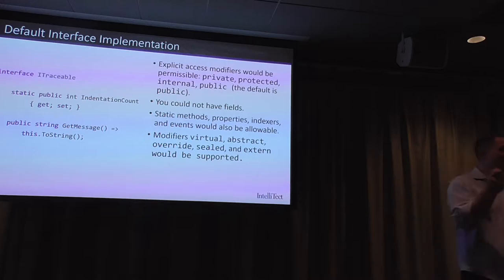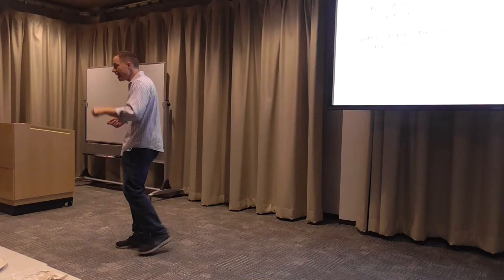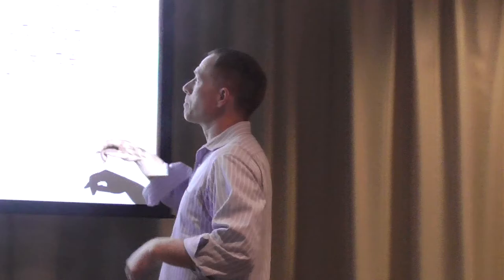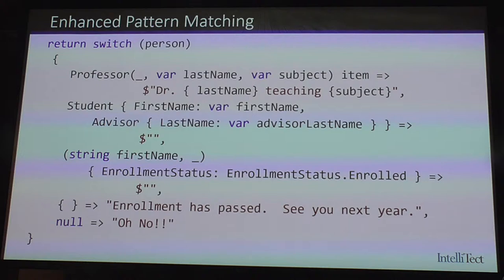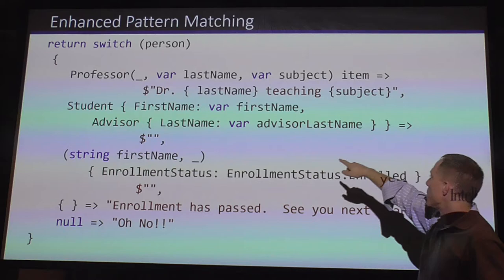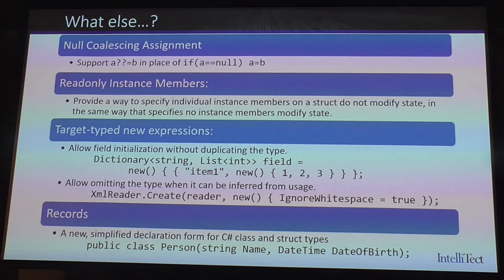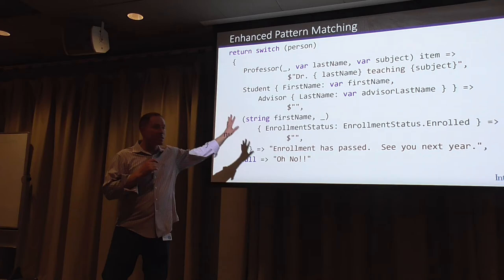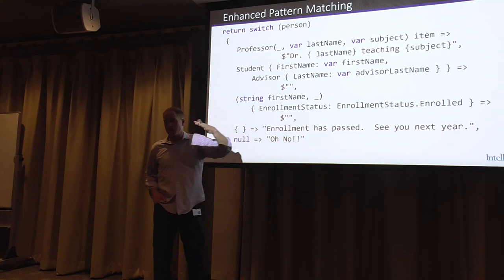5Of5. Essential C# in 2018 Presented by Mark Michaelis (9 min 50 sec) [.NETDA meetup Oct. 1st, 2018]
* Essential C# in 2018 [.NETDA meetup October 01, 2018]
  - Presented by Mark Michaelis
  - Hosted by Chris Kinsman

* YouTube video play list "Essential C# in 2018 [.NETDA meetup 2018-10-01]" (5 video clips):

This video is recorded using Panasonic Camorder HC-V550